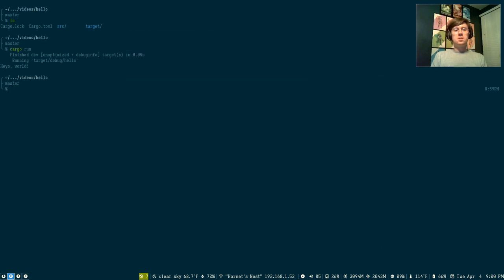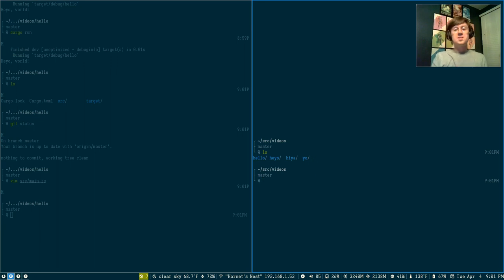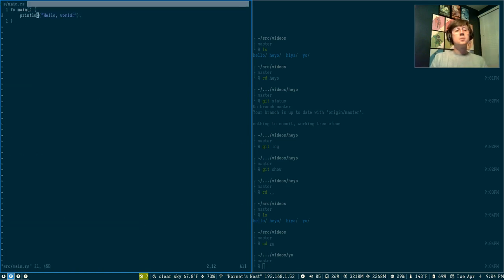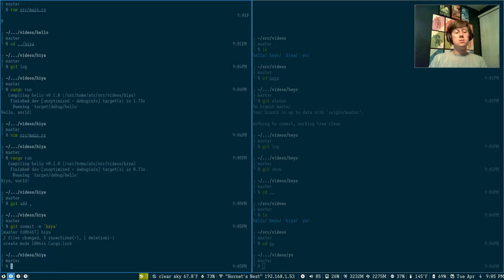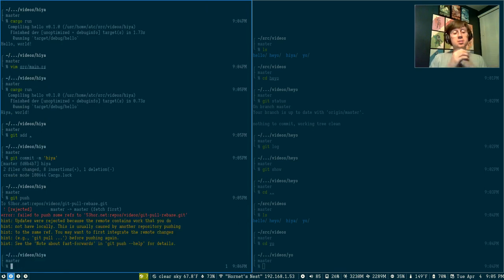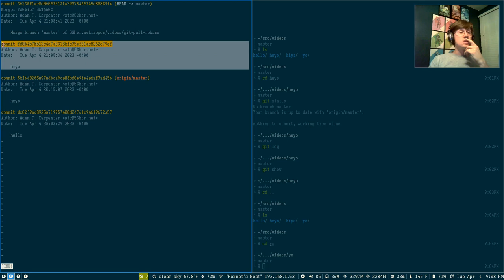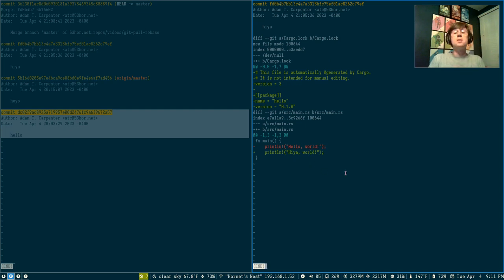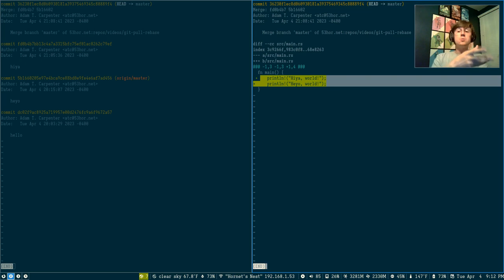Pull with rebase to prevent Git headaches: Practical Git (intermediate)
In a team of developers you may find rebasing when you pull changes to be more sensible than merging. This video explains the practical differences between merge pulling and rebase pulling in git so you can decide for yourself.